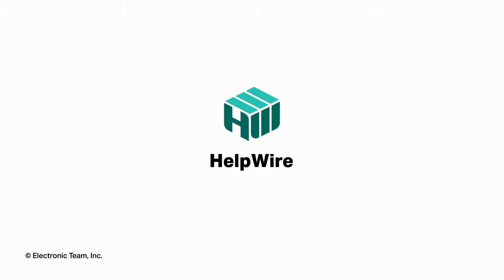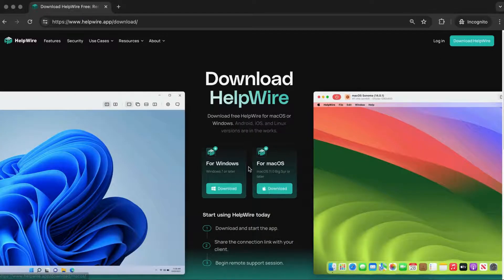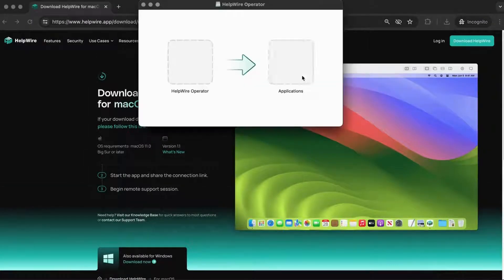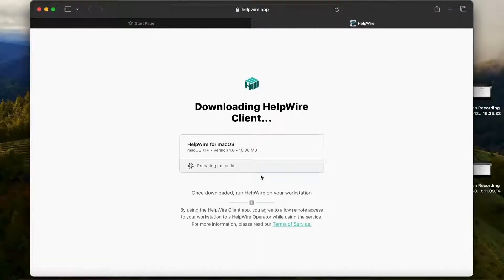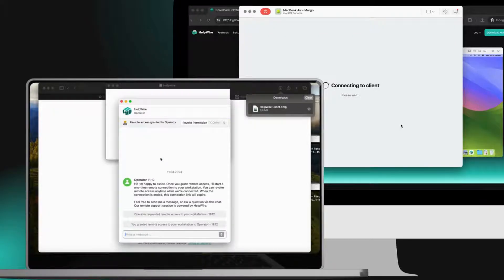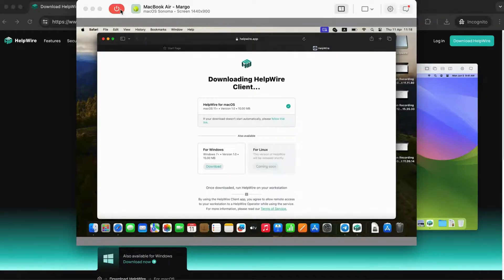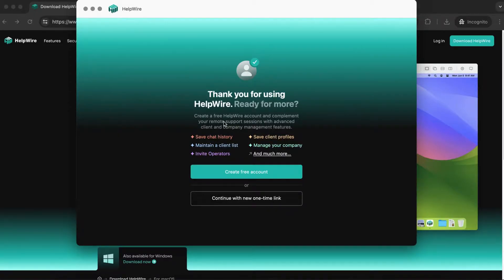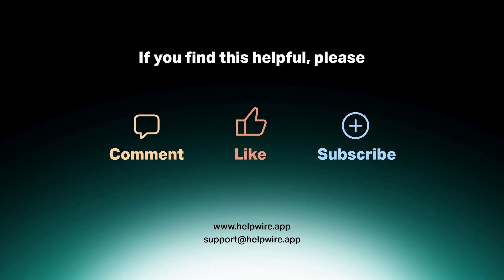How to initiate quick remote control session without registering HelpWire account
In this video, we'll walk you through the steps to quickly initiate a remote desktop control session using HelpWire, all without the need for registering an online account.

Perfect for those who need immediate assistance or are looking for a fast and secure way to control a remote desktop. Whether you're a tech support professional or just helping out a friend, this video will ensure you can get connected quickly and safely.